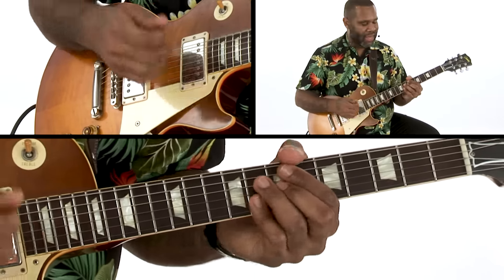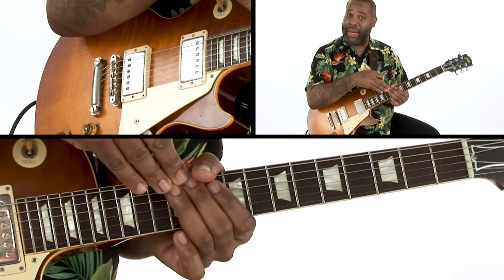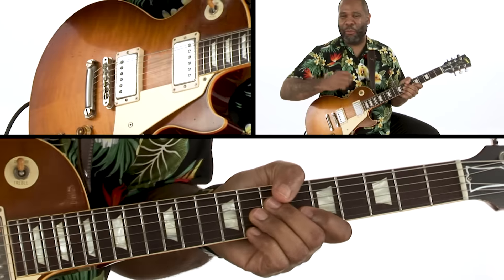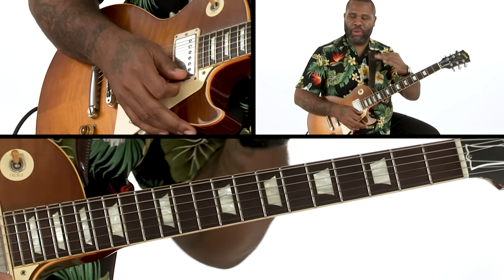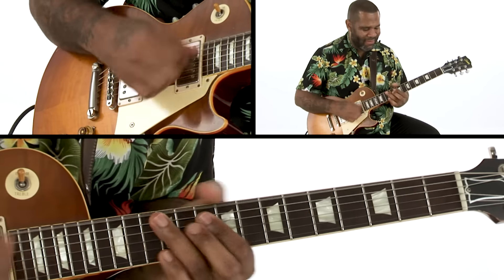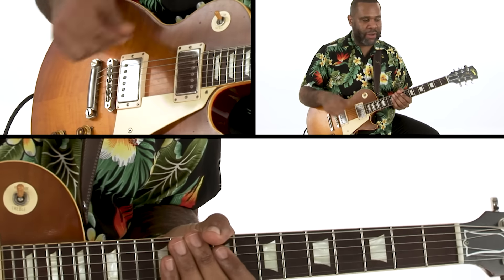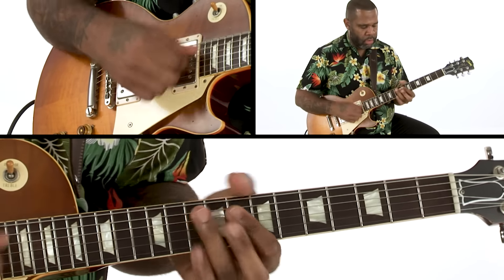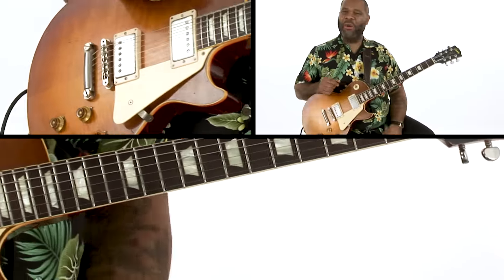Kirk Fletcher Guitar Lesson - Shoe On The Other Foot Groove C: Breakdown - TrueHeart Blues: Rhythm